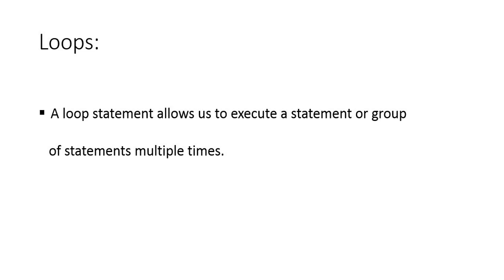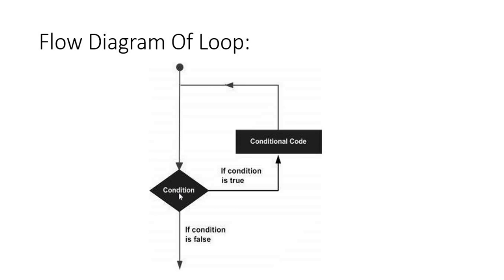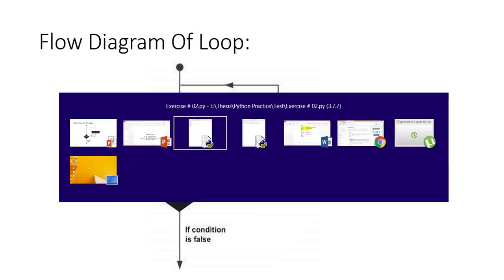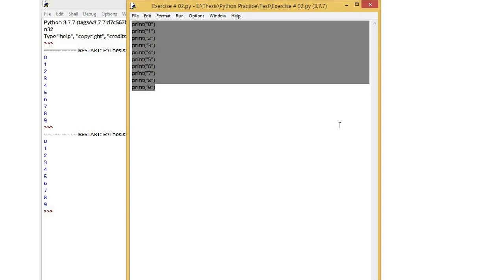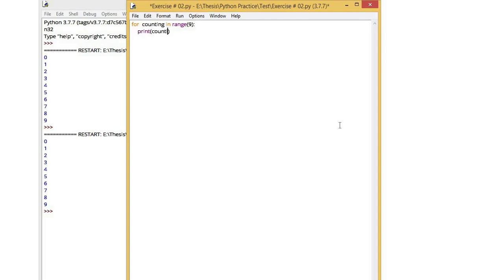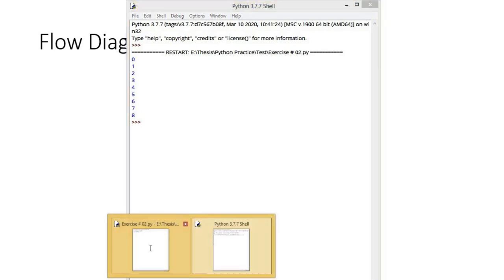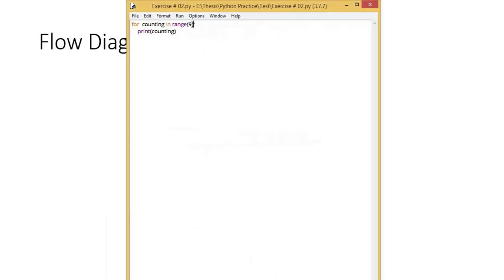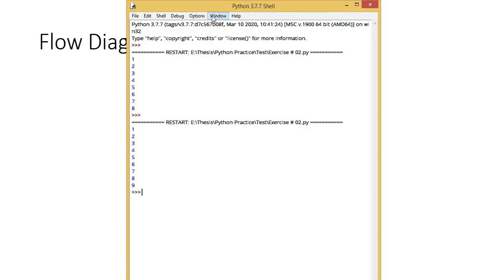Repetition in Python [ENG] Module 1 Lecture 27 ZE - 209